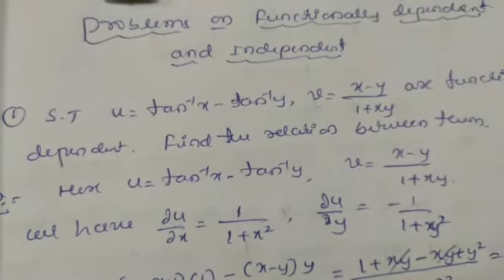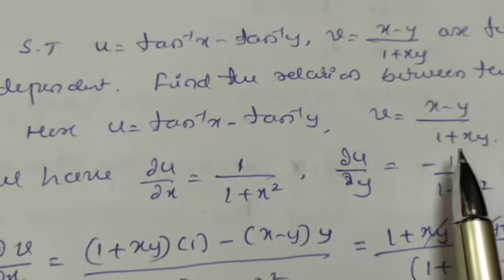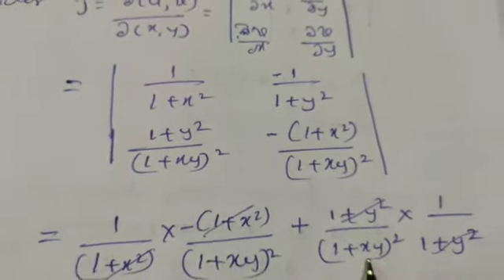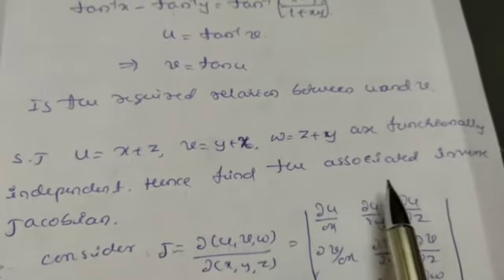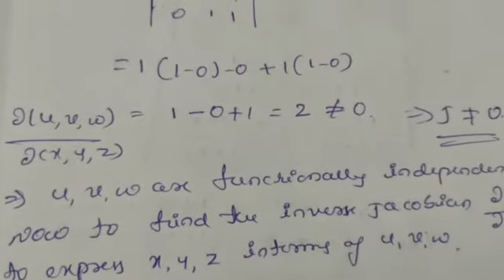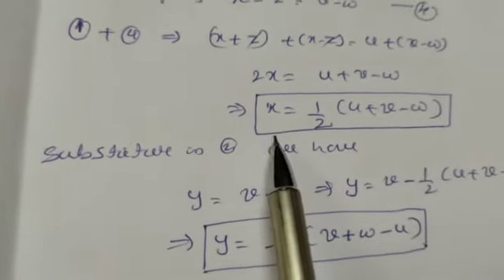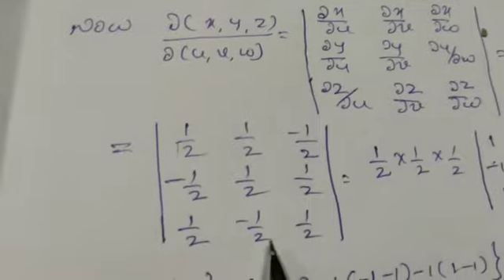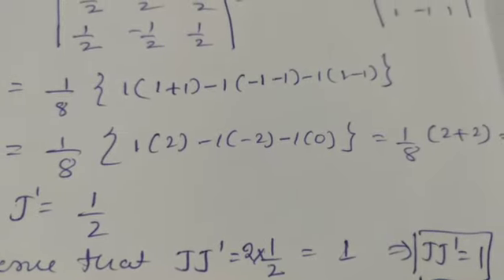Mathematics B Sc II SEM(video 18) problems on functionally dependence and functionally Independence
Dr Hemawati Patil GFGC Manhalli